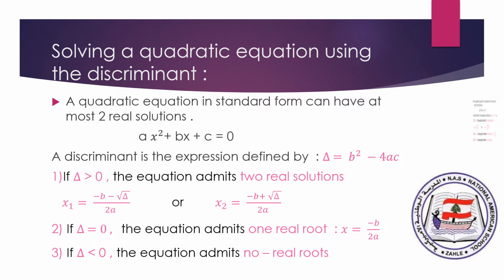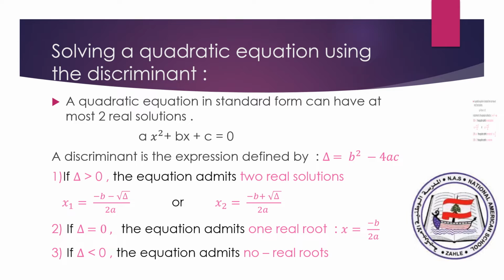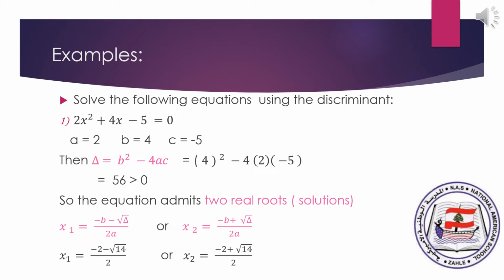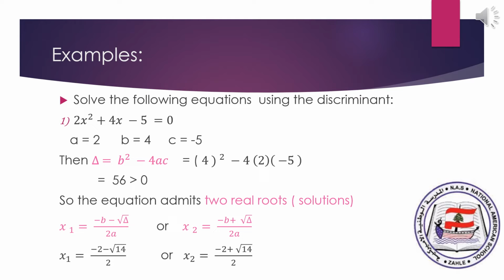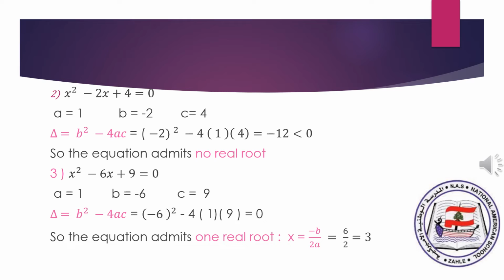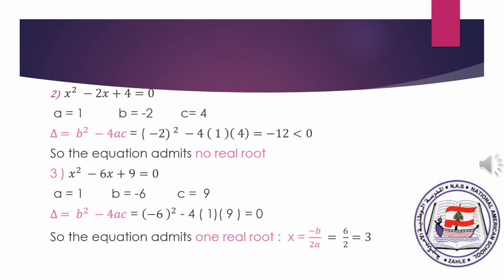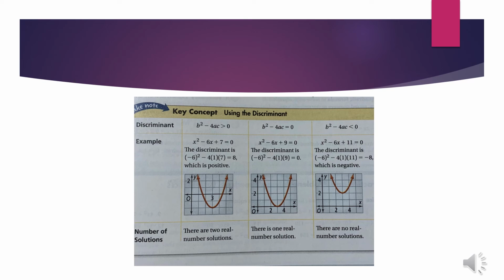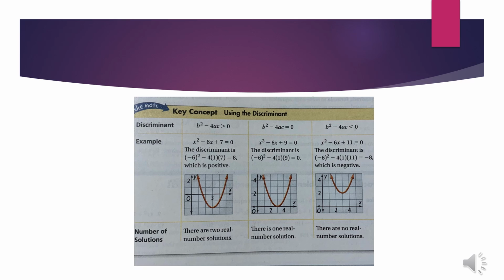Math The quadratic formula and discriminant 23 03 2020 Mrs pascale Mrad